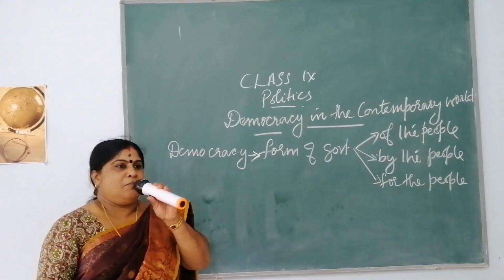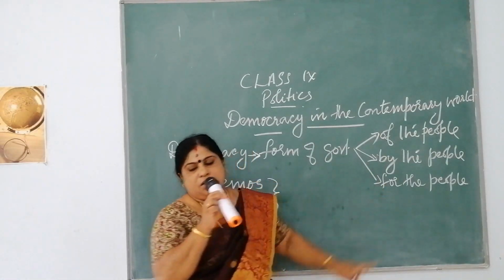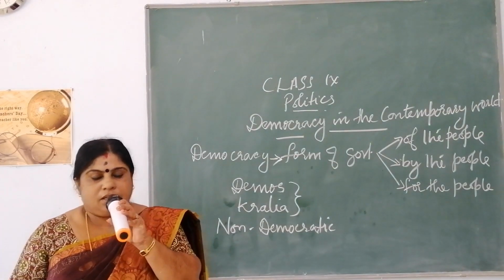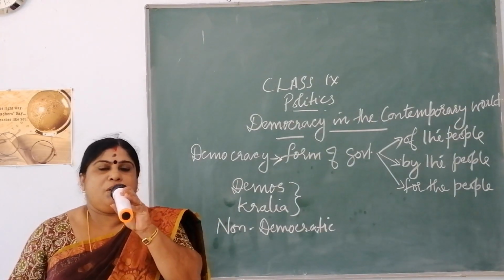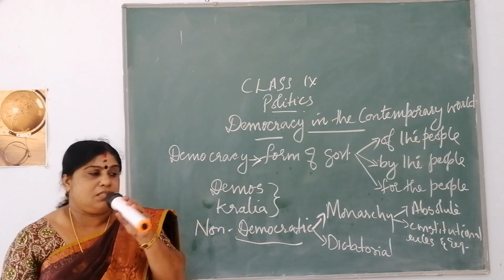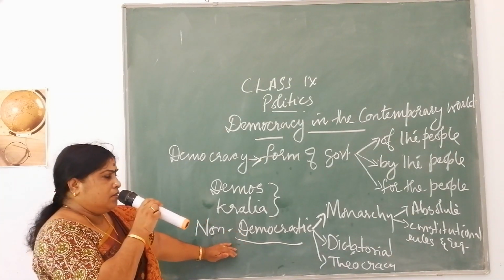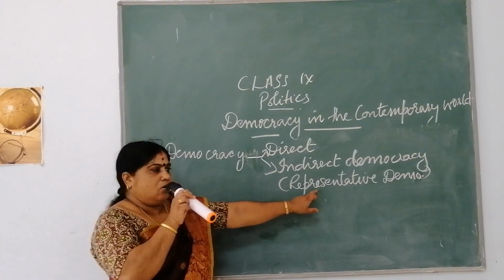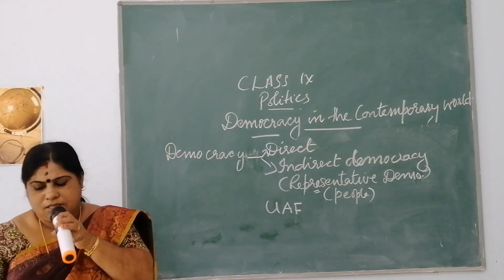Class IX Politics Democracy In Contemporary World Part 1